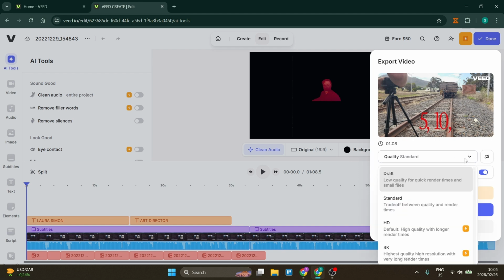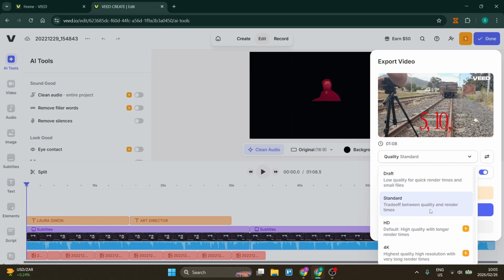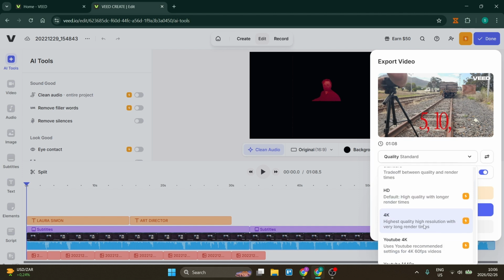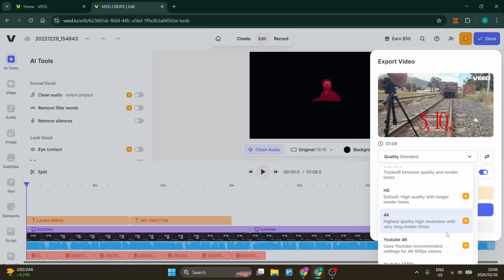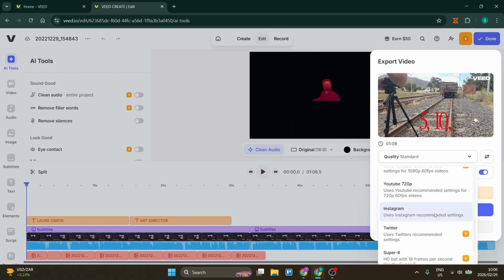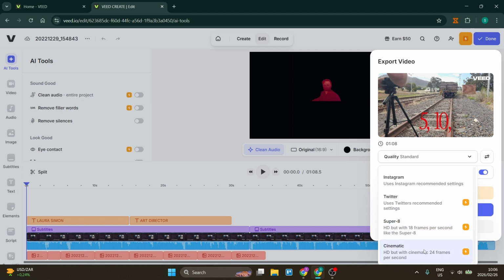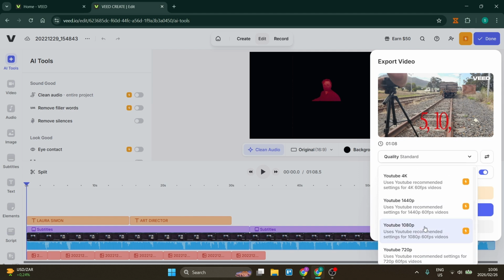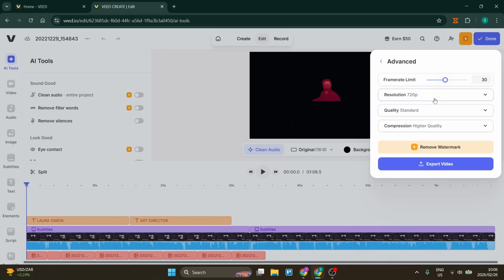How to Export in 4K Quality | VEED AI Video Editing Tutorial 2026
In this video, "How to Export in 4K Quality | VEED AI Video Editing Tutorial", I'll walk you through the exact steps you need to take to render ultra-high resolution videos from VEED with optimal compression settings. Whether for big screens or professional delivery, these export options preserve every detail.

Select 4K UHD from quality presets, choose codecs like H.264, and balance file size with bitrate. Preview renders and download or share cloud links instantly.

What you'll learn in this video:
✅ Choosing 4K resolution settings
✅ Selecting export codecs and bitrates
✅ Watermark removal for pro exports
✅ Batch rendering multiple versions
✅ Tips for smallest high-quality files

👩‍🎓 Creators upgrading to 4K
👨‍💼 Filmmakers delivering masters
📈 Businesses needing crisp promo videos
💼 Anyone who wants to learn VEED the right way.